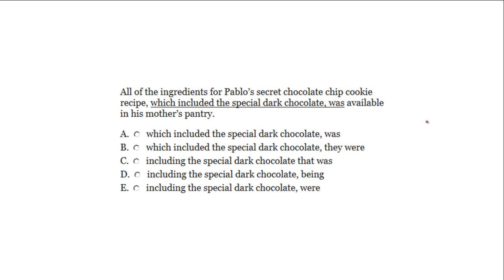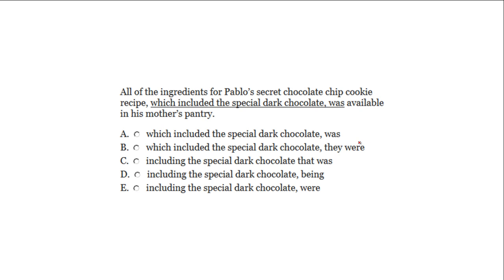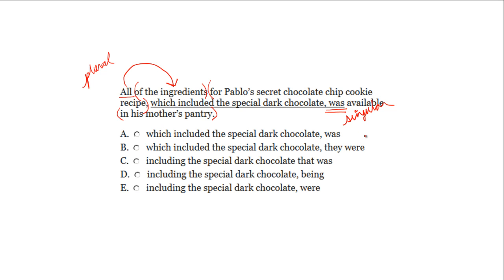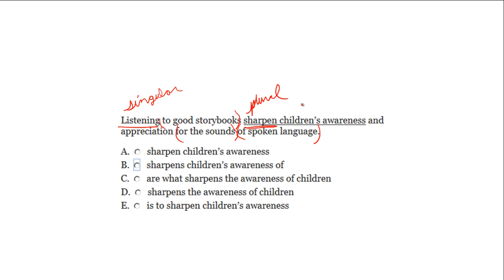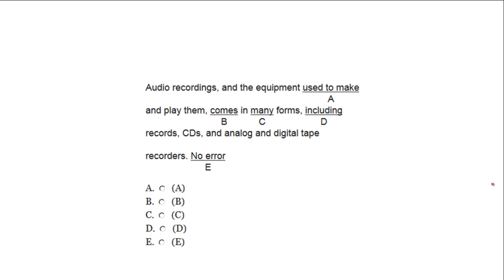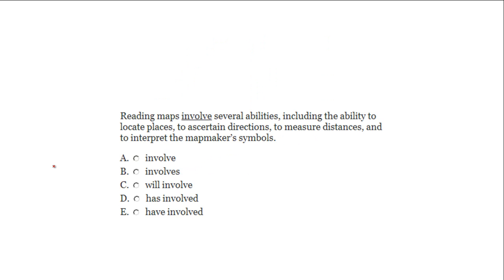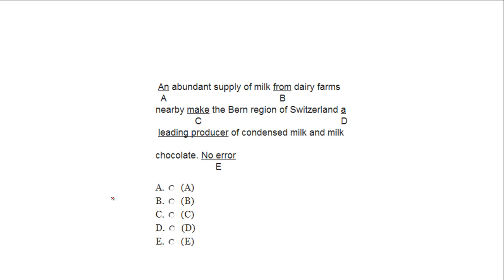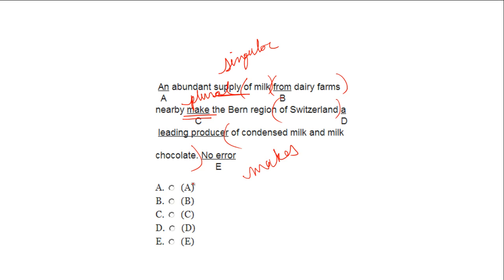SAT Writing - Common Error #1 : Subject-Verb Agreement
In this video tutorial, I will teach you how to identify and revise the common SAT writing error: subject-verb agreement.